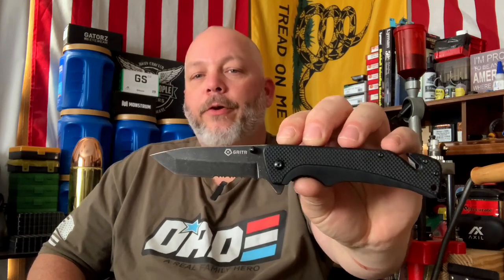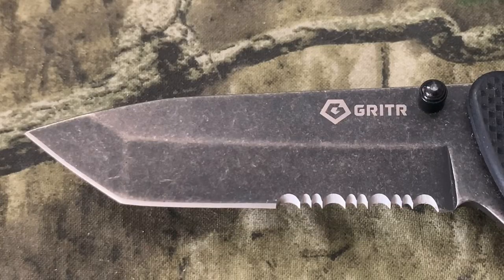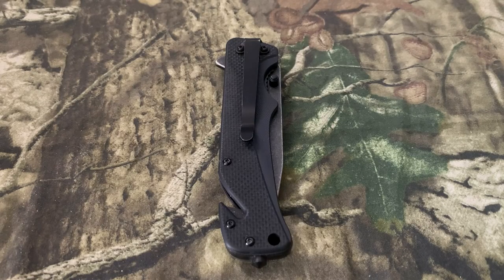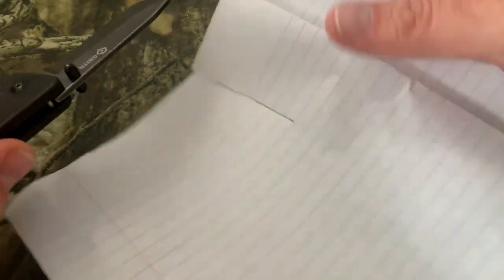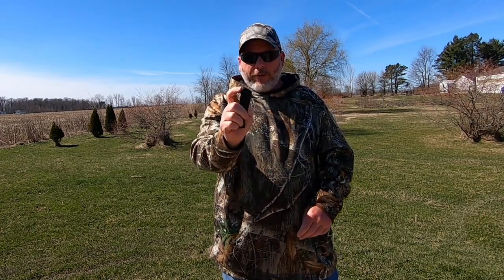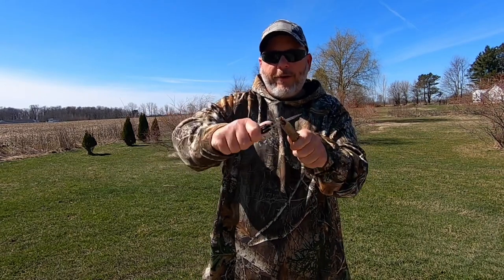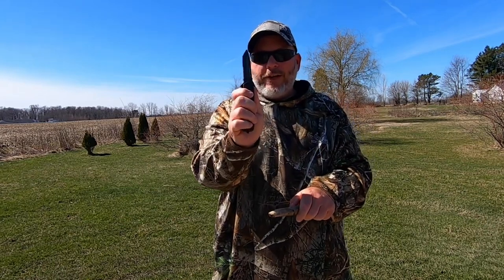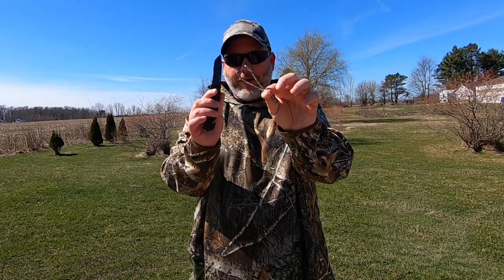GRITR Crucible Tactical Rescue EDC Multi-Functional Folding Pocket Knife Review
Amazon Storefront